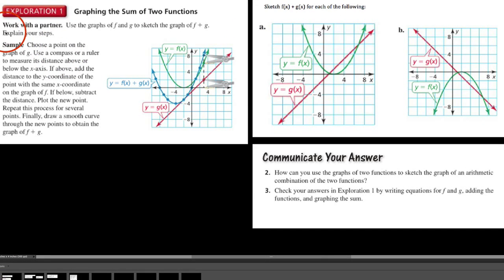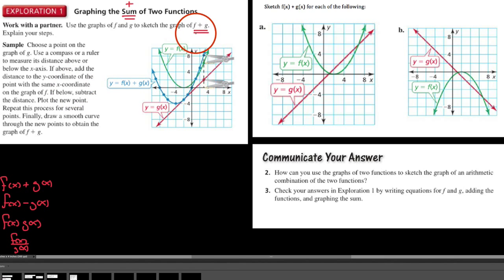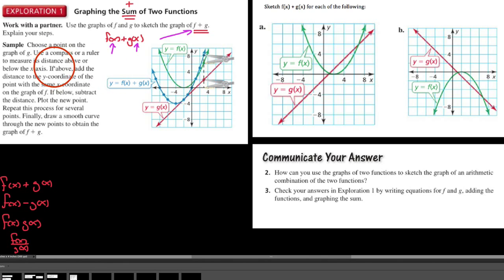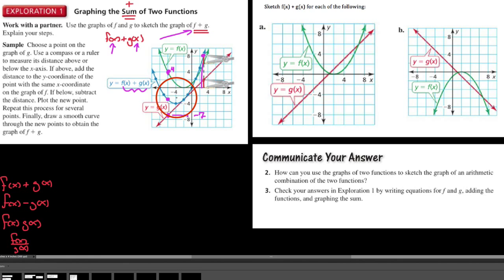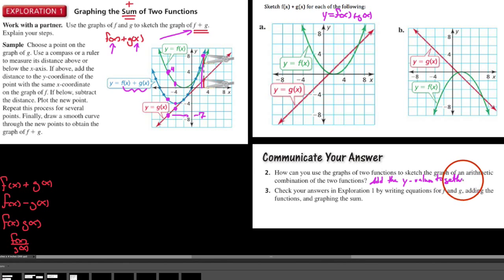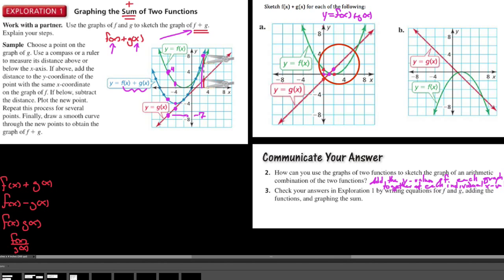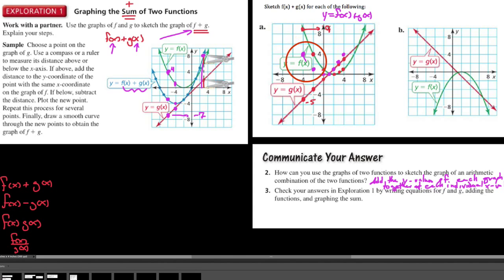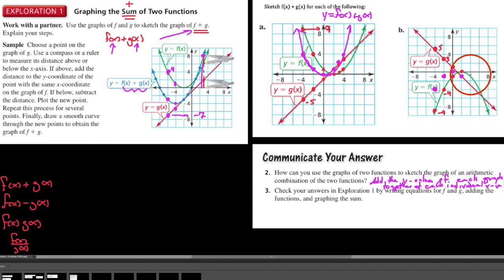HA2 , 5.5.1 , Summing functions graphically